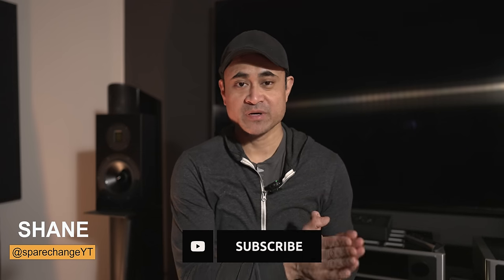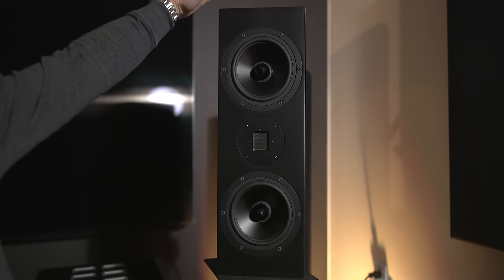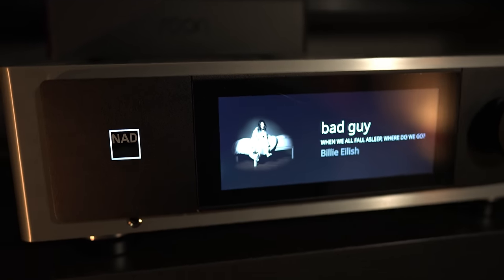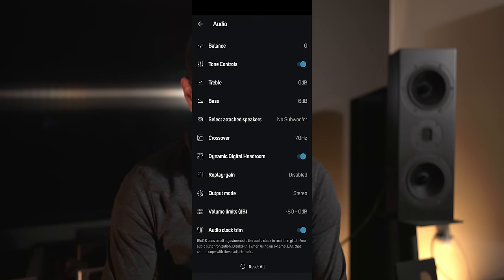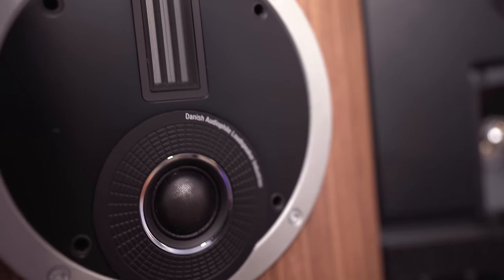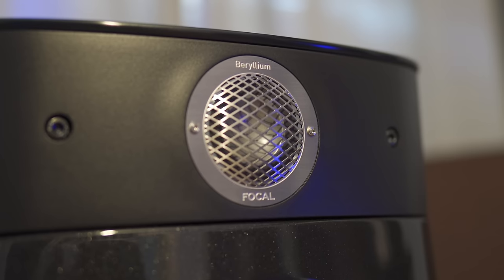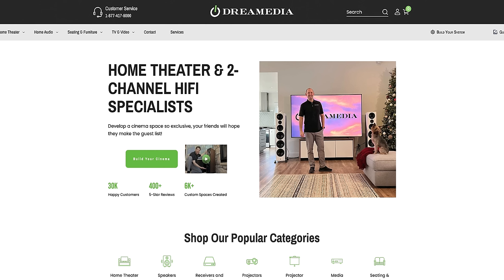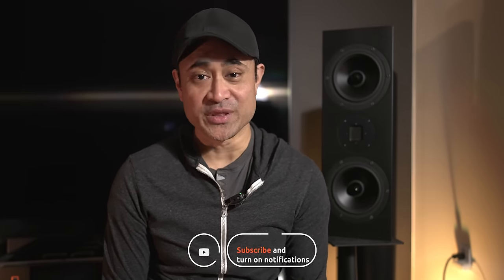Home Theater Speaker Update. RBH's are Gone!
Shane gives his first impressions on the RBH 661SW/R home theater speakers with the NAD M66 and M23 amplifiers.